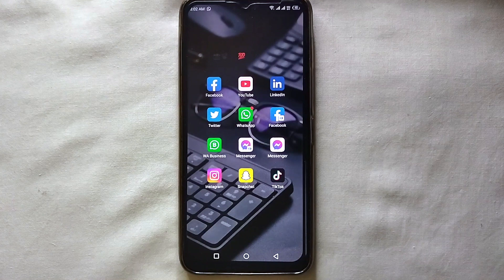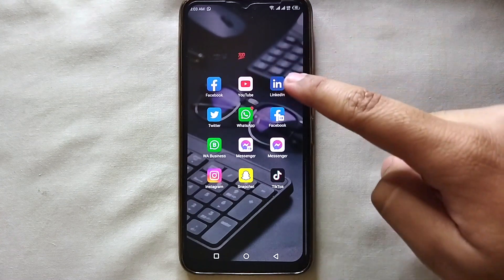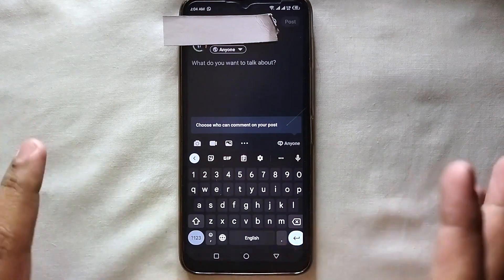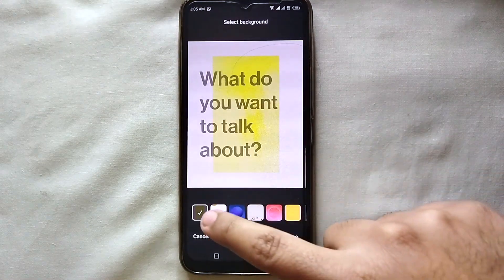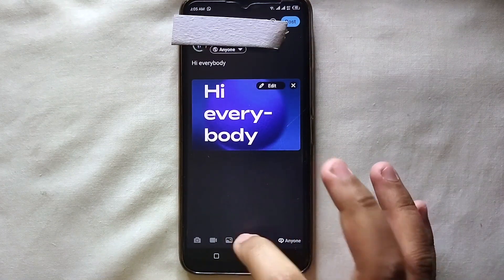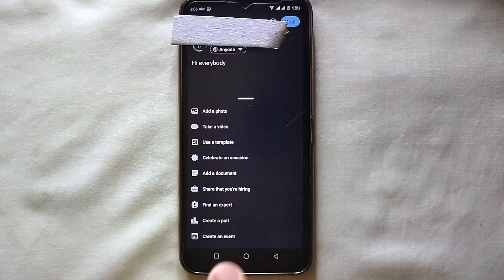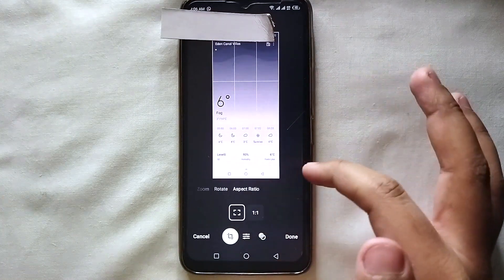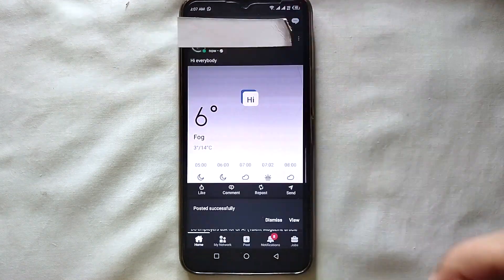✅ How To Upload A Post On LinkedIn 🔴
About this product:

LinkedIn (/lɪŋktˈɪn/) is a business and employment-focused social media platform that works through websites and mobile apps. It launched on May 5, 2003.[4] It is now owned by Microsoft. The platform is primarily used for professional networking and career development, and allows job seekers to post their CVs and employers to post jobs. From 2015 most of the company's revenue came from selling access to information about its members to recruiters and sales professionals.[5] Since December 2016, it has been a wholly owned subsidiary of Microsoft. As of January 2023, LinkedIn has 900+ million registered members from over 200 countries and territories.